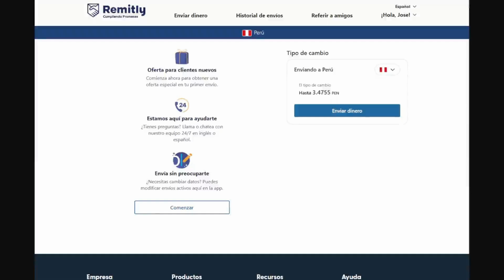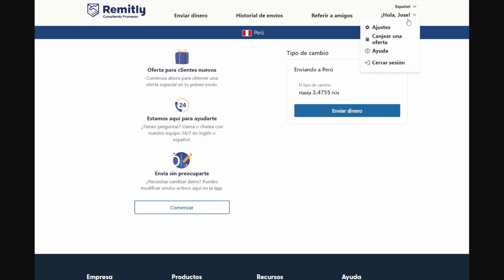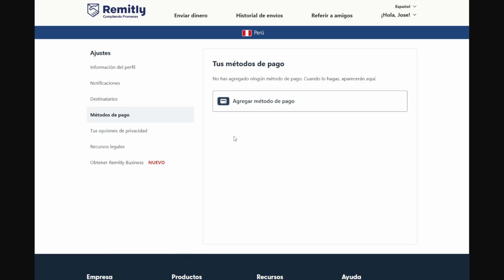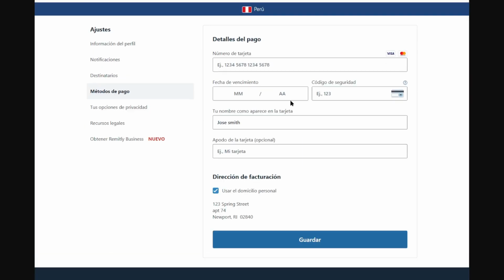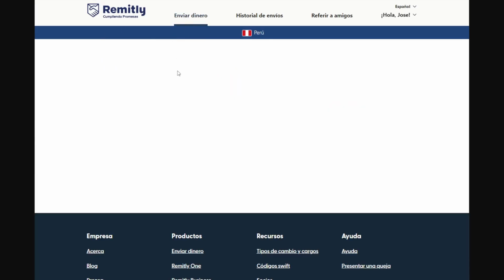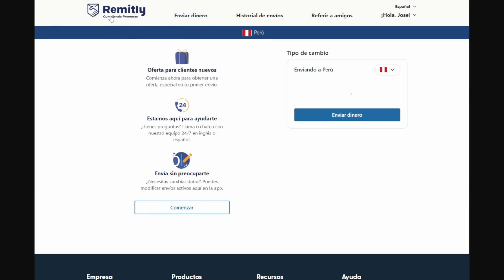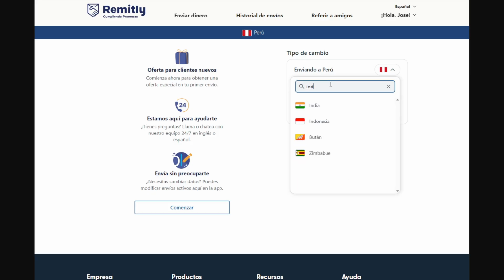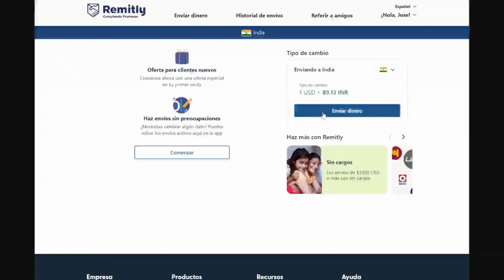How to SEND MONEY from CANADA to INDIA with REMITLY (Step by Step)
I teach you to how to send money from canada to india with remitly

In this video you will learn how to:

— how to send money from Canada to India using Remitly
— transfer money Canada to India Remitly
— send money to India from Canada with Remitly
— Remitly Canada to India transfer
— send INR from Canada using Remitly
— How to send money from your Remitly Canada account to India
— Step by step transfer funds to India using Remitly app or website
— Solution if Remitly transfer from Canada to India not working
— Fix problems sending money to India with Remitly
— How to use Remitly for international transfers from Canada to India